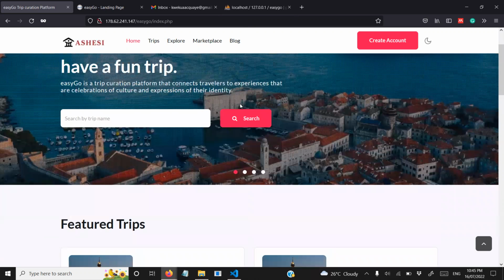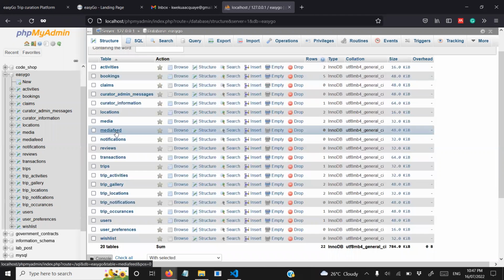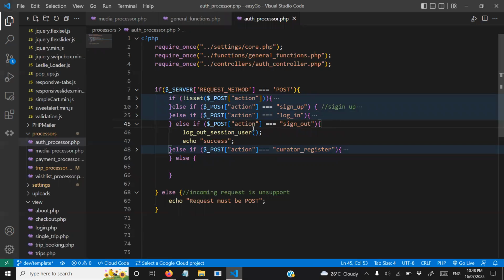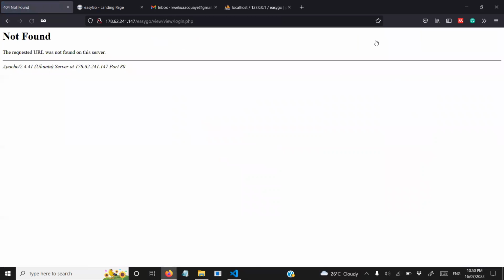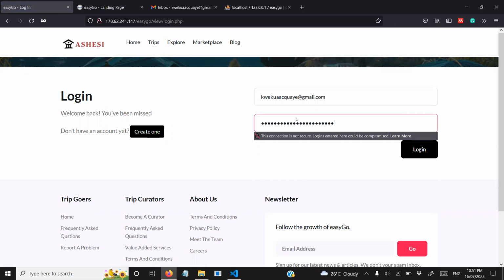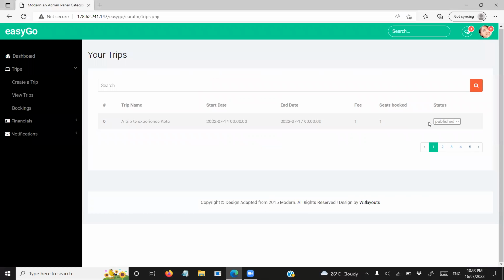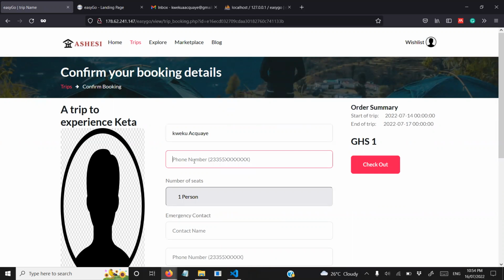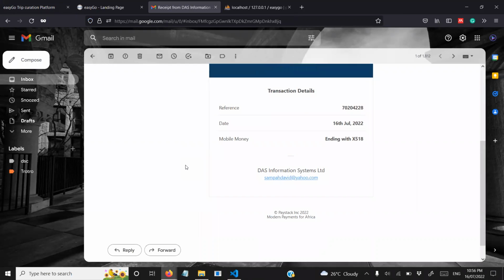Ecommerce Final Project